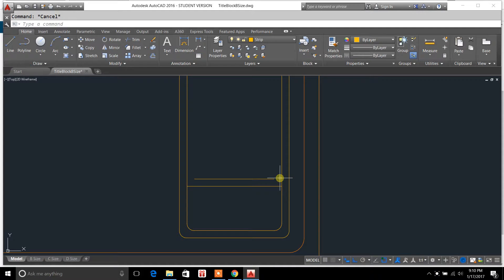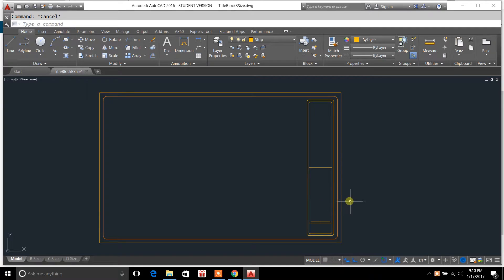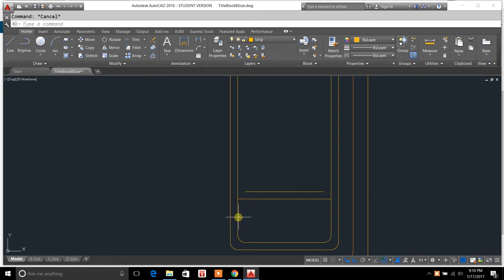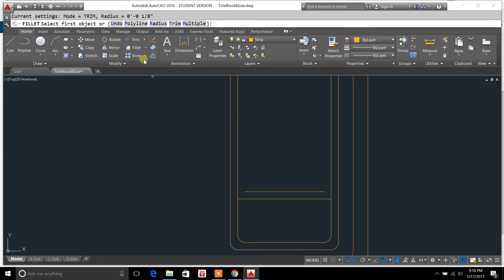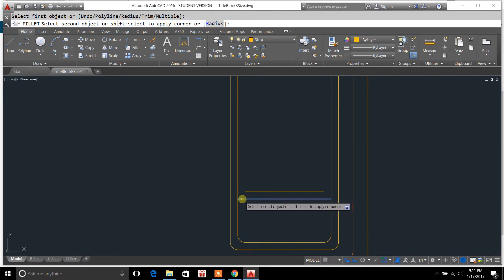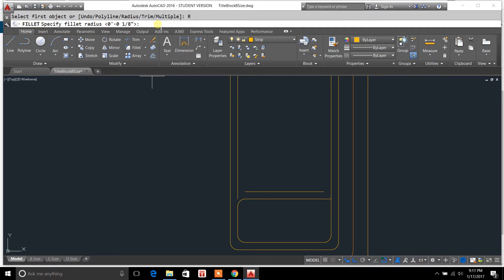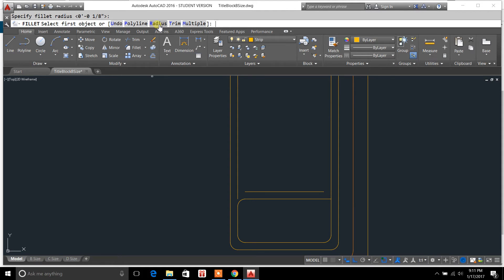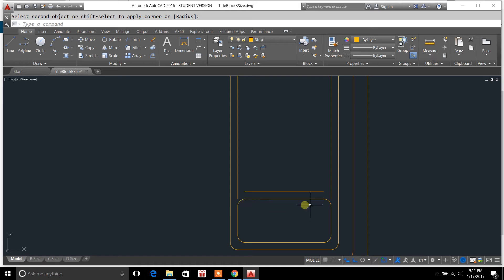how to use fillet in autocad - fillet tutorial in autocad 2016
In today's video Casey Kepley from Drafting Tutorials covers how to use fillet in autocad 2016. Watch the Fillet tutorial in autocad 2016.